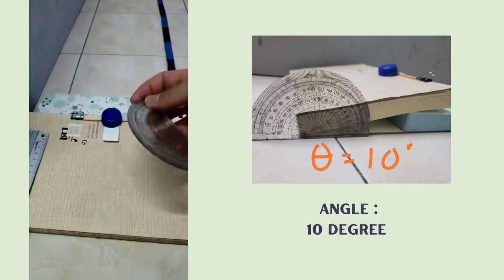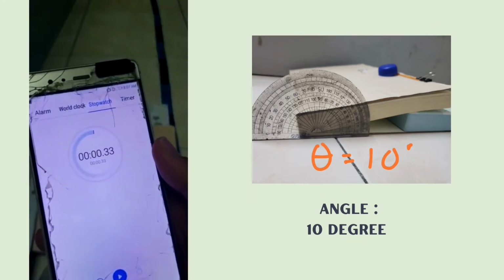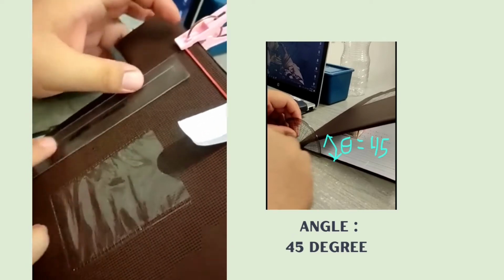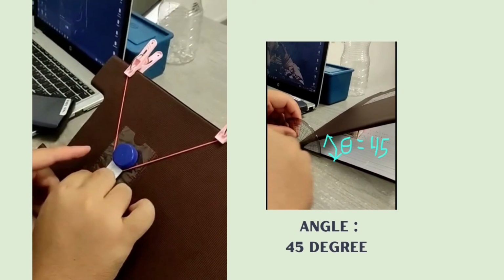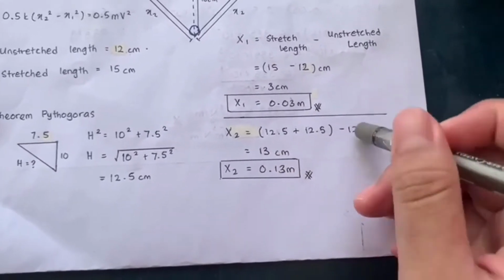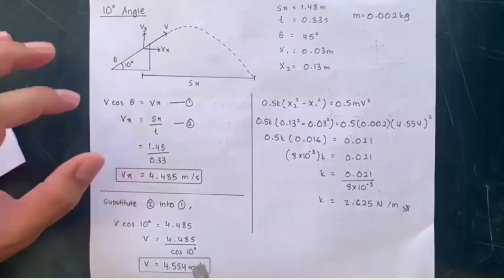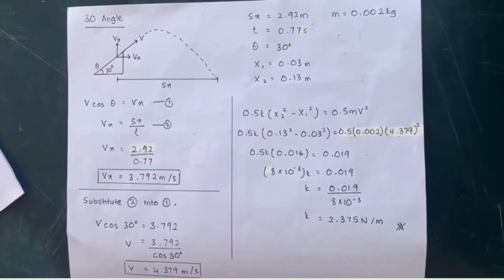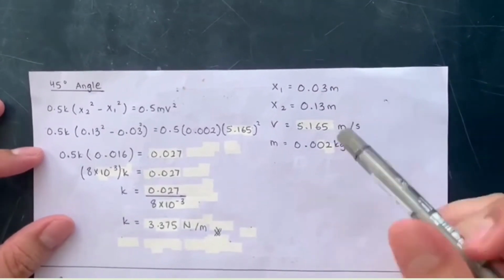BNJ20103 DYNAMIC_CASE STUDY CASE 4_SECTION 2 GROUP 6